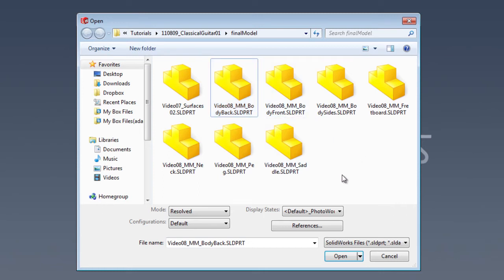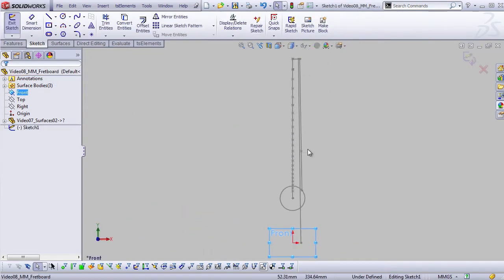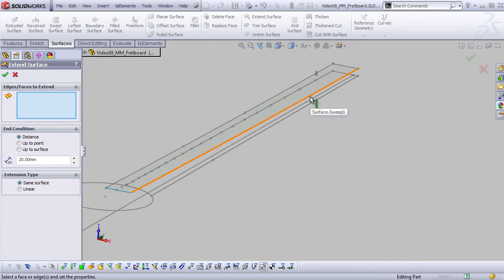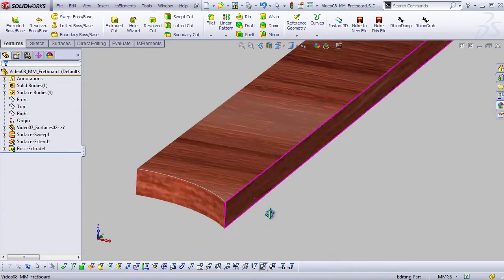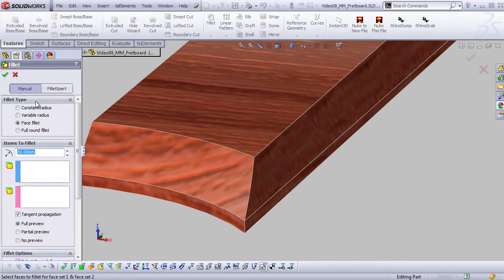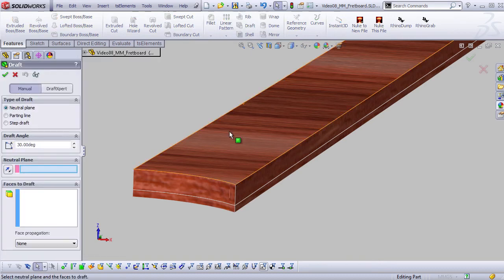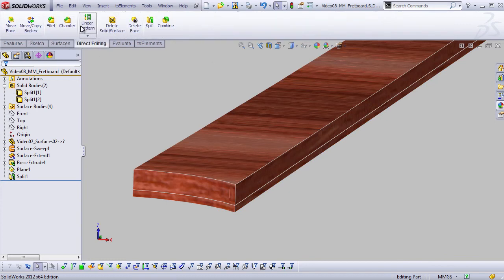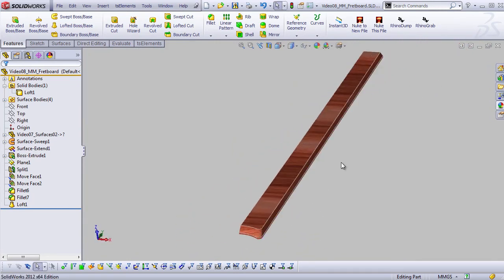SW_Guitar_09